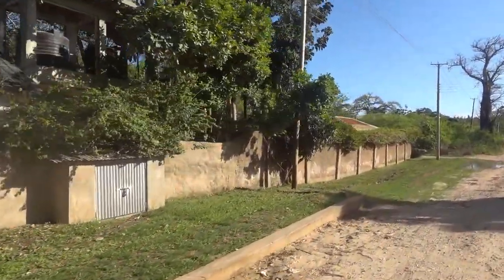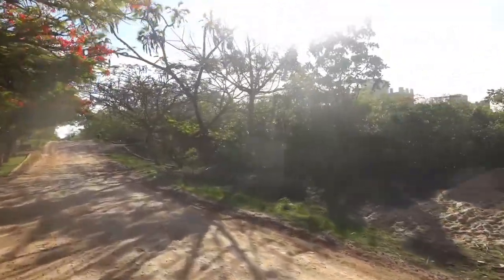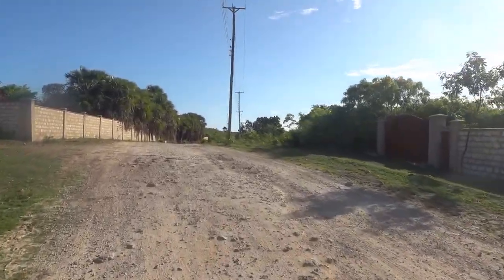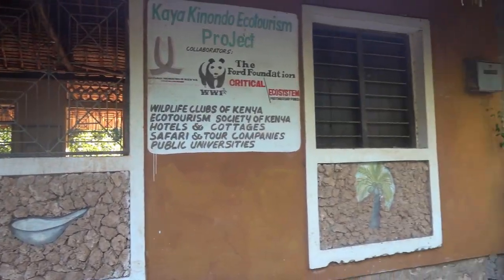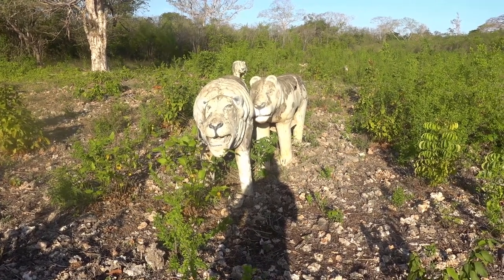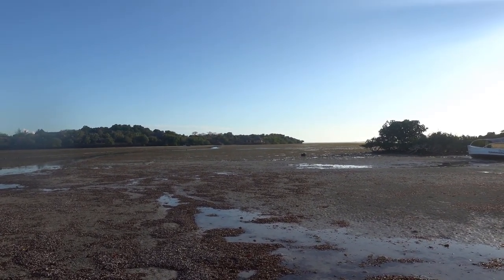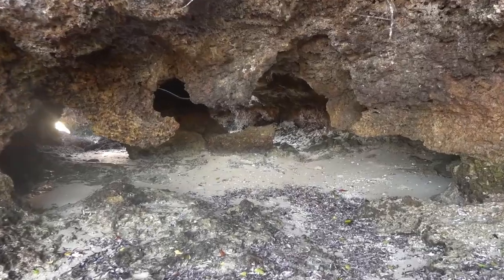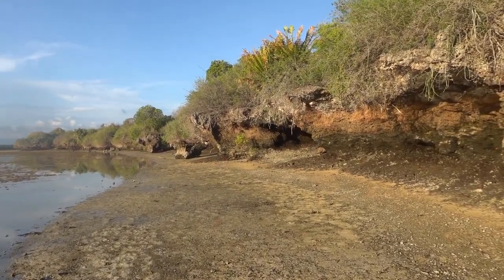The drive to CHALE ISLAND via DIANI Beach road. LIONS??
The camera I use is Sony RX100 MK 7
instagramme: chefstravels
Kenyan flag
Githeri maize beAns mix
Kericho tea
Tanzanian & Kenyan recipes
Sony RX100 MK 7
In this video, I take you on an amazing road trip to the beautiful Chale island via the old Diani beach road. It is about a 45-minute ride with stops on the way. we pass the Bora Bora wildlife park (there is a link to this video) and stop at the kaya Kinondo sacred village for information. We also spot some old lion statues on the way, relics from colonial safari days no doubt. all in all a fantastic old style safari road and well worth a Trek. you can park your vehicle when you arrive at the Chale reception where you can get a boat or tractor to the island. For the best deal on goggling and beach bbq on the paradise beach on Chale island contact Maka on 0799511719.(Kenya number)
You can use this content or any part of it (including videos) for free in your multimedia project (online videos, Youtube, Facebook, websites, animations, etc.) if you credit chefstravels.com (in the description for a video or copy and paste under the content on your post page).